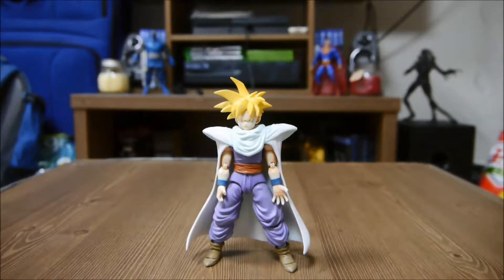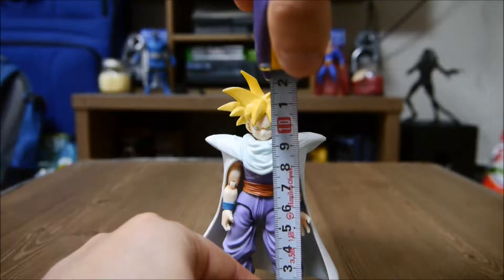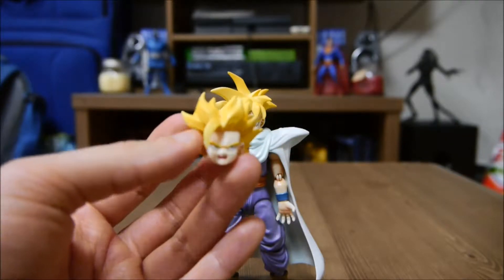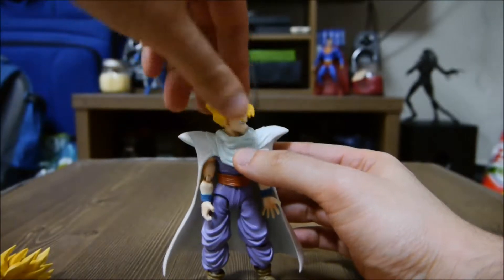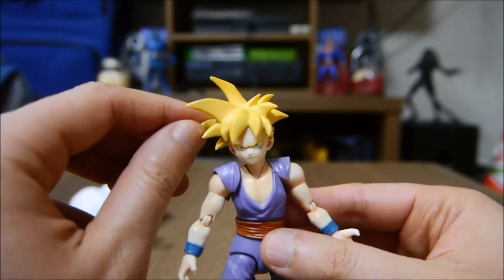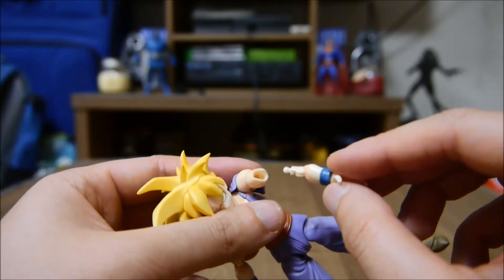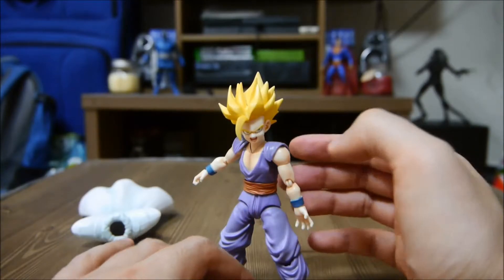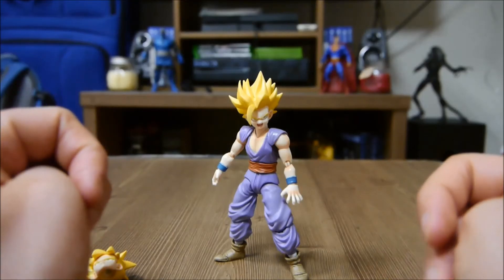Sh figuarts Gohan figure review